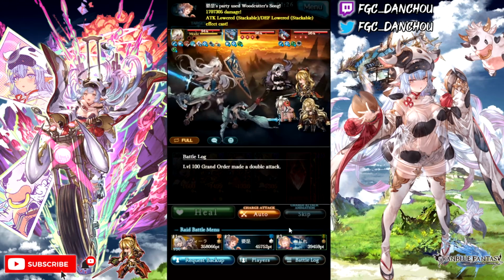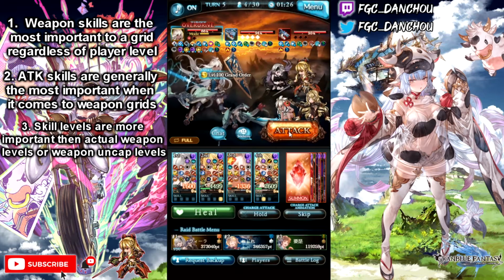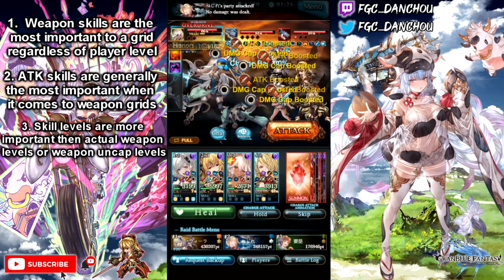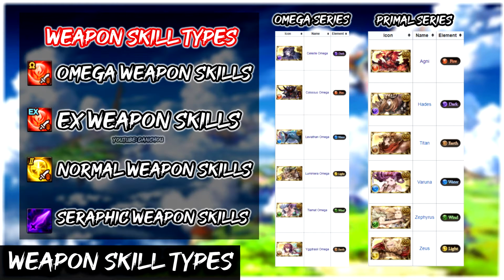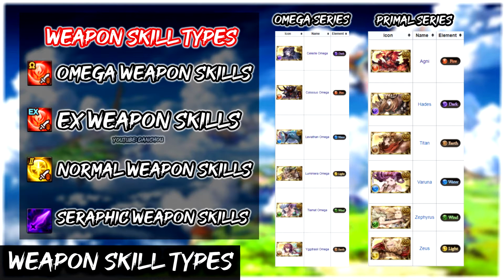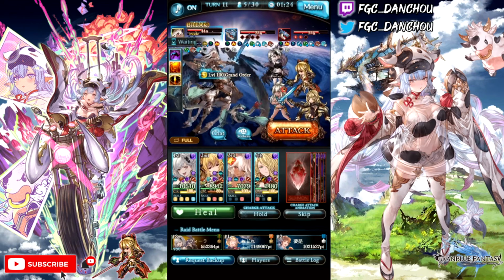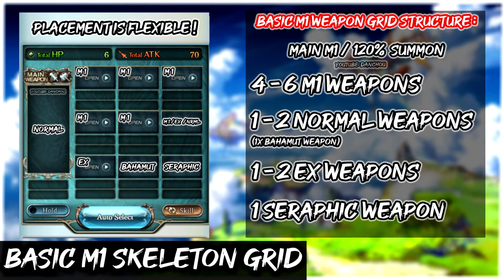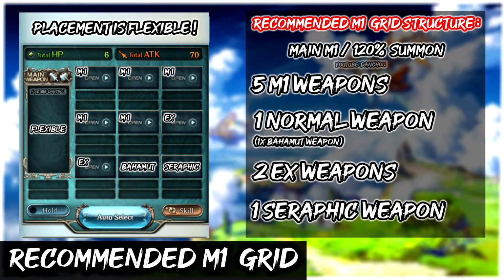EASY Weapon Grid GUIDE For Beginners! | Granblue Fantasy / GBF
Alright guys!

For today we have a video about the main game of granblue,
after seeing the love i received for my previous videos about Granblue Fantasy / GBF main game, i figured it would be time for me to step up and make a video on the basic understanding of grids when starting out this game, so that beginners watching this video at least have a guideline on how their grids should look!

i will talk about the very basics of weapon grids, and if this video gets well received well, I will make sure to make videos on every element and their recommended beginner grids.for  the early game phase in granblue!

Hopefully you guys think these Granblue Fantasy / GBF beginner videos on tips and mistakesare just as useful!

GBF / Granblue fantasy is insanely popular, and rightfully so!
The game is tons of fun, and im hoping i'll see you guys coming down to the skies of Granblue Fantasy!

As someone who has been playing Granblue Fantasy for a long time now,
so  i figured i'd step up and share all the information i could!

I had lots of fun talking about something im passionate about, and if this video does well i'll try and make more granblue videos for those who want to know more about Granblue Fantasy, may that be Granblue Fantasy Versus or the main game!

Are you excited to play GBF / Granblue Fantasy?
Available on IOS, PC web browsers and Android!

All of my official social media links! -

(FGC = Fighting Game Community)

Add me on Playstation!
PSN: iLikeAnimeMoms / iLikeAnimeThighs